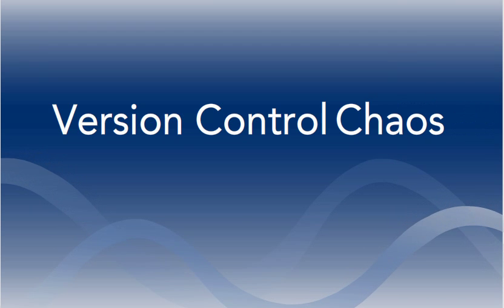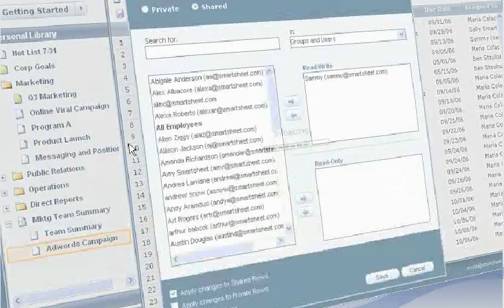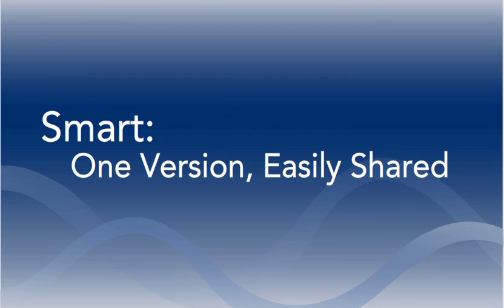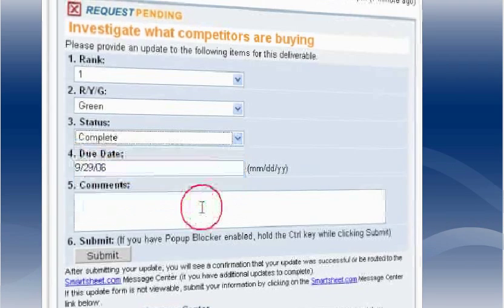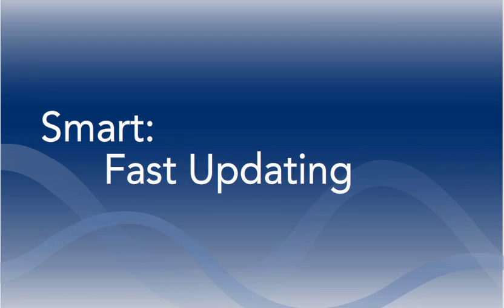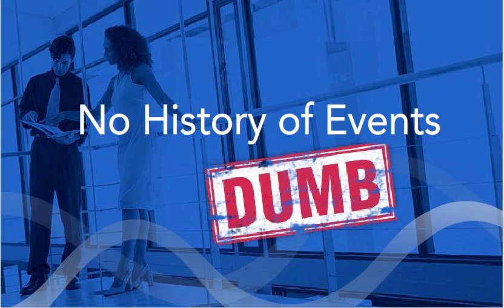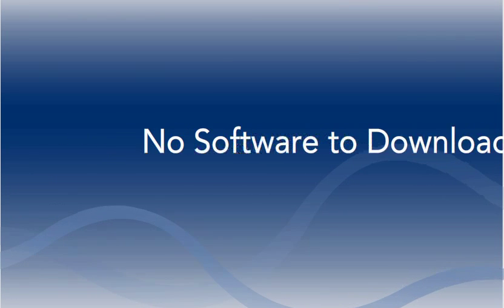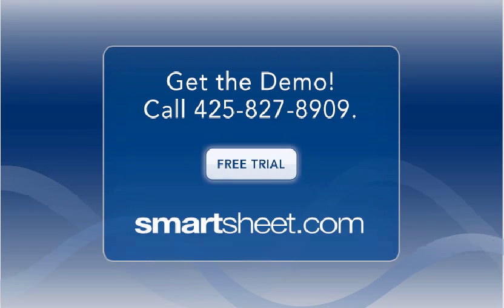Smartsheets.com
Demonstrating the simple power of the 1-2 minute video product demonstration, Smartsheets demo cuts the right line between traditional advertising zing and screencasting show-how. With any website you have seconds to make an impact and grab your audience. Video is the most arresting, multimodal way of ensuring that result.